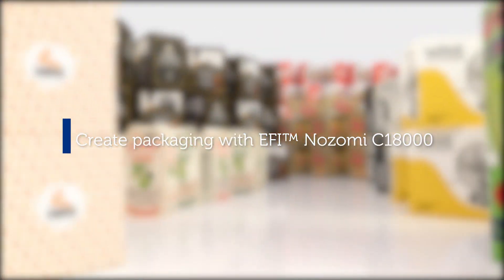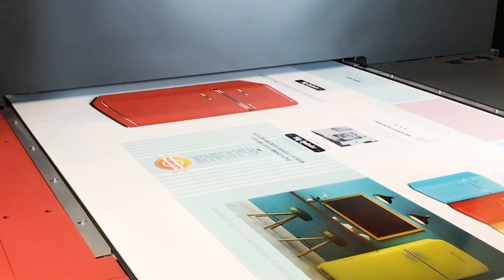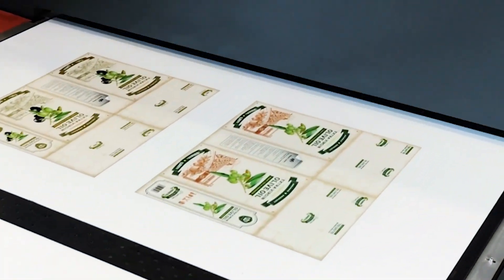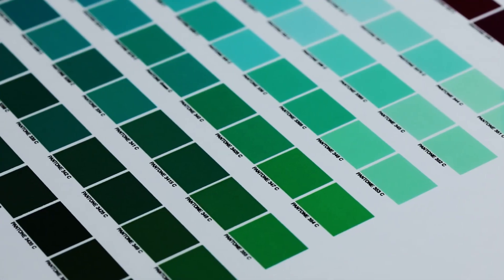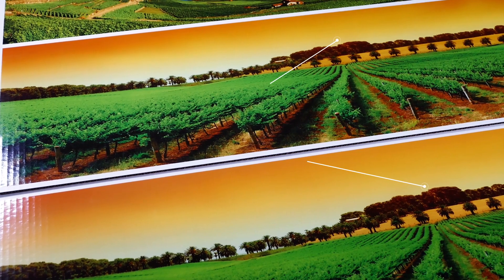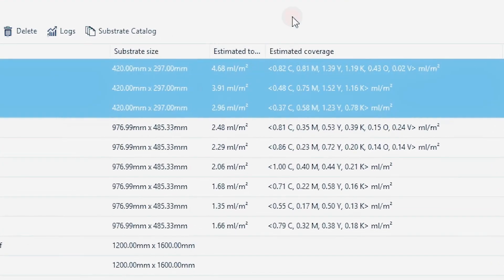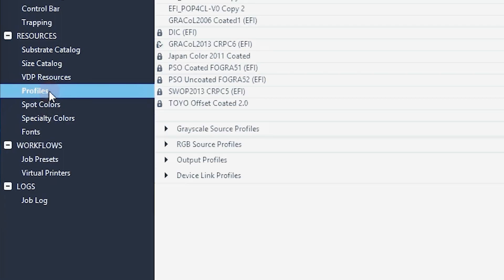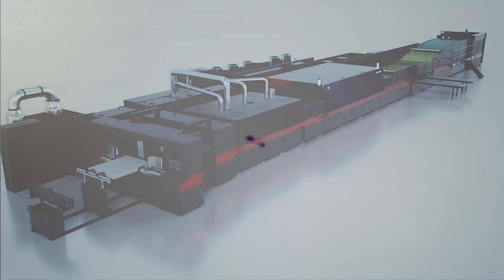Nozomi C18000 Printing Modes Capabilities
The EFI Nozomi C18000 single-pass industrial Inkjet printer for corrugated can be configured with a range of print modes, such as ECO, PHOTO, and POP, which can be selected by the operator when loading print jobs. This helps packaging manufacturers to optimize printing capabilities and ink consumption.